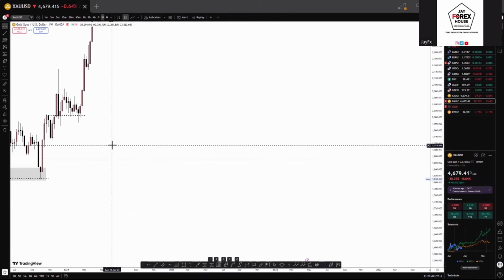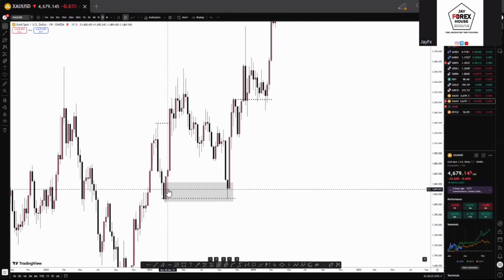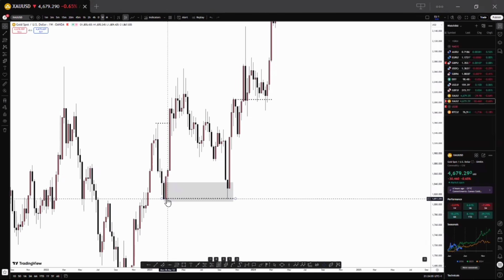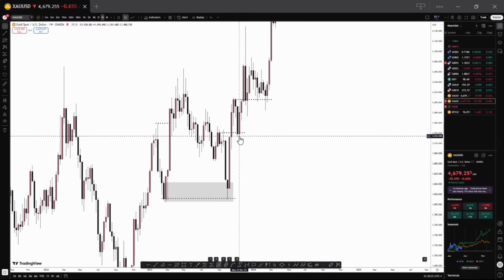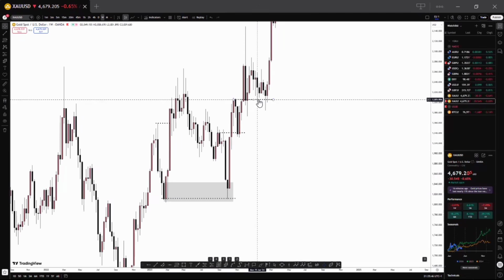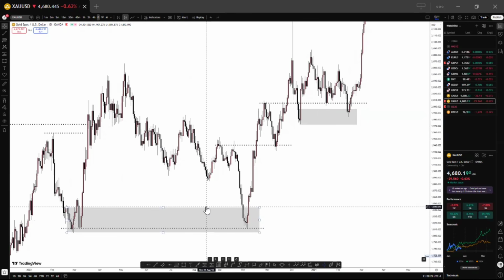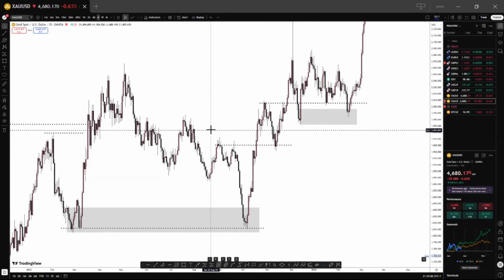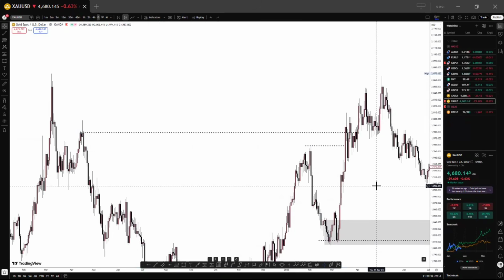How To Identify Fresh or Tested Key Levels by JayFx | Malaysian Style SNR Mentorship Eps.6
Malaysian Support & Resistance aka Neo Support and Resistance (SNR) is a structured price-action trading approach focused on identifying high-probability reaction zones in the market.
It emphasizes precision in marking key support and resistance levels, understanding market structure, liquidity behavior, and timing entries with confluence to trendline and discipline.

In this mentorship program, Jayfx the founder of JayForexHouse breaks down Malaysian SNR step-by-step, teaching traders how to correctly mark strong support and resistance Malaysian.